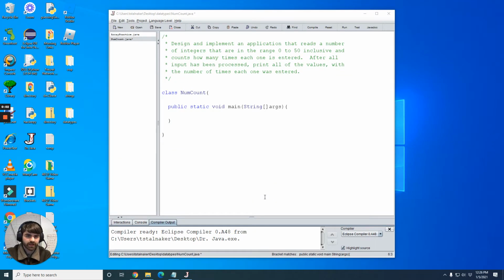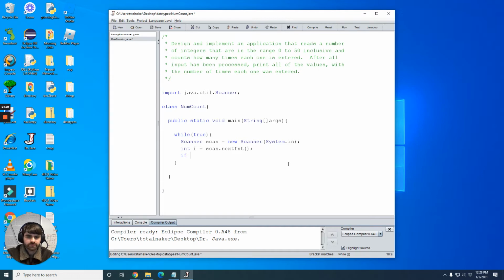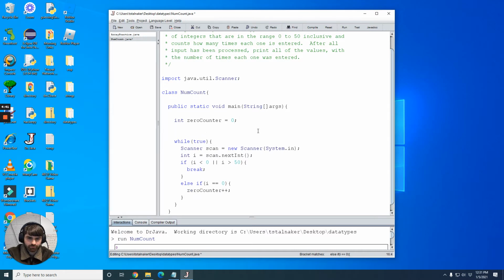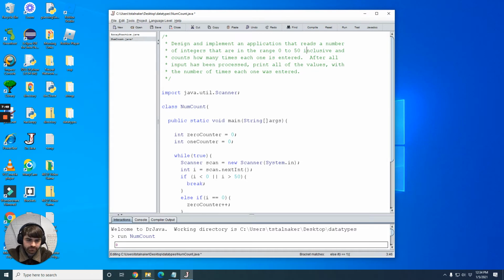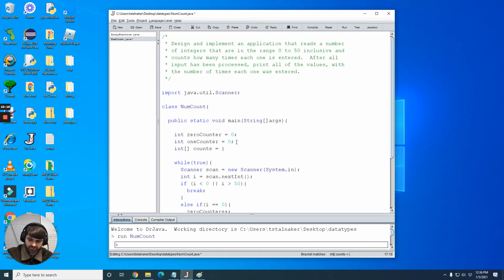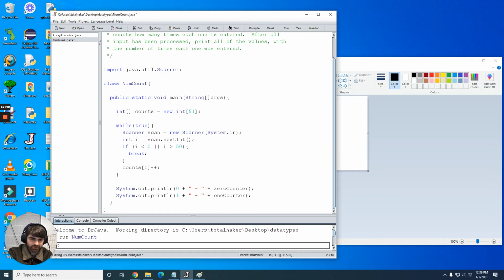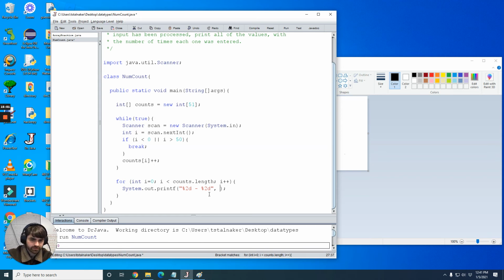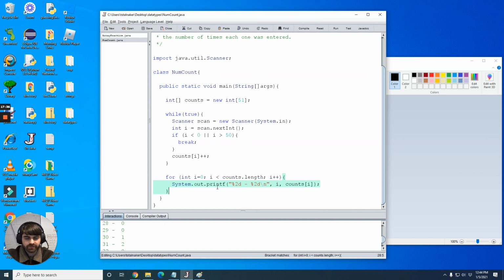Quantifying Terminal Input - An Array Example Problem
This video is the first of a series devoted to basic Java data structures tailored toward AP Computer Science students.